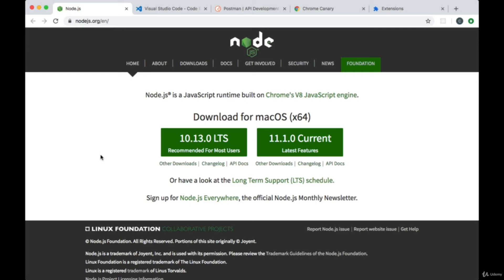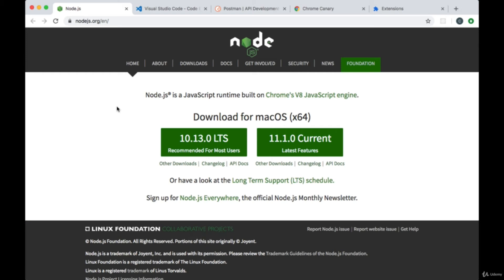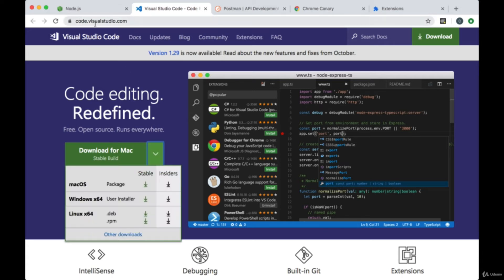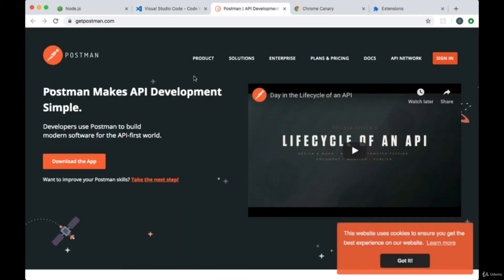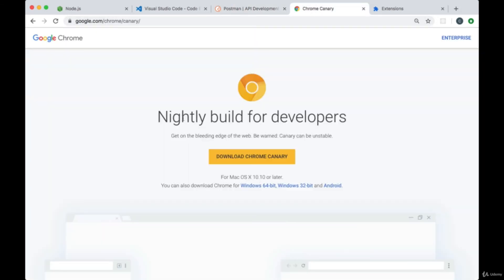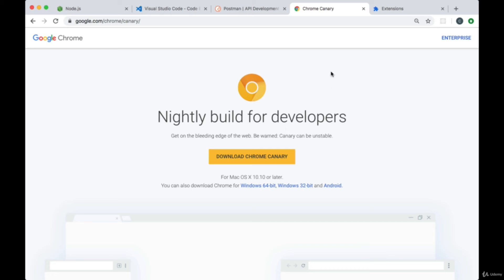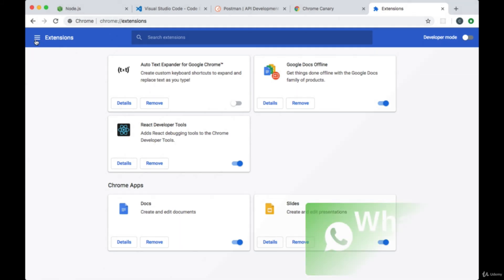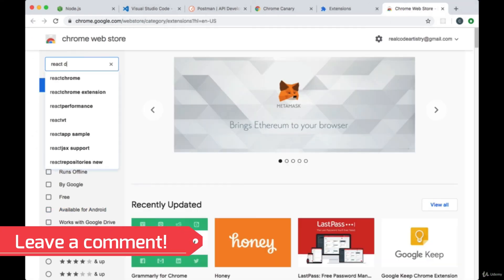Formatting Times Dates with Date Fns in Next.js